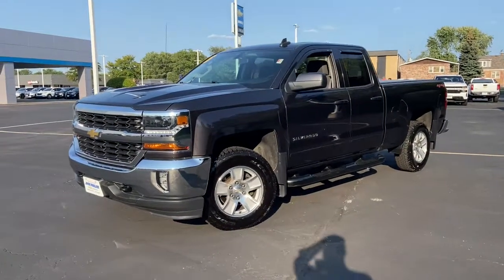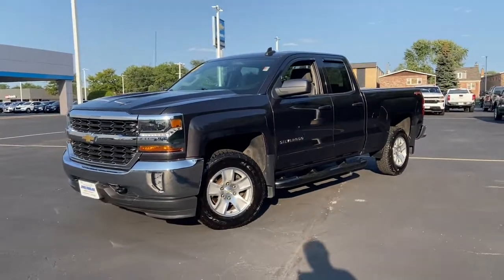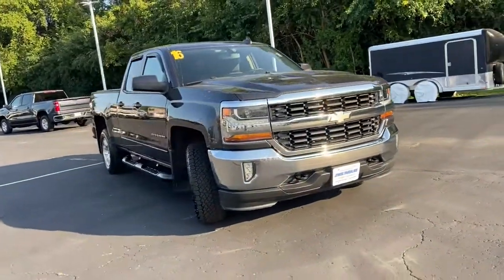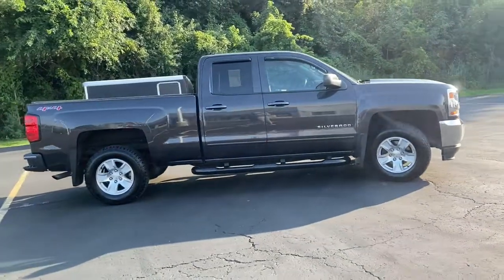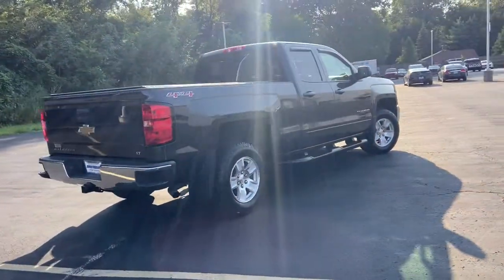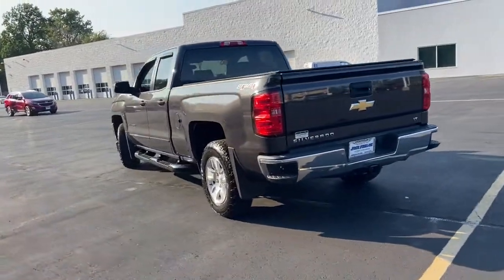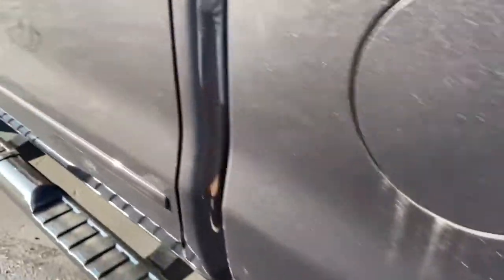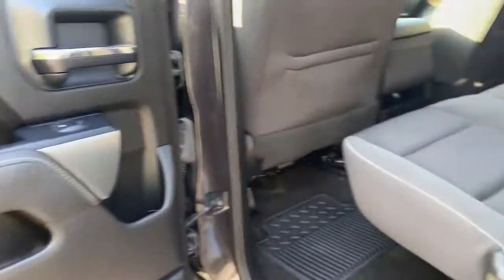2016 Chevrolet Silverado_1500 Oak Park, Naperville, Joilet, Evanston, Chicago, IL G6957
Tungsten Metallic Used 2016 Chevrolet Silverado_1500 available in Chicago, Illinois at Jack Phelan CHevrolet. Servicing the Oak Park, Naperville, Joilet, Evanston, IL area.

4000 S. Harlem Ave

6-Speed Automatic Electronic with Overdrive 4WD Black Cloth.brbrbrRecent Arrival! Odometer is 27344 miles below market average! 2016 Chevrolet Silverado 1500 Tungsten Metallic LT LT1 EcoTec3 4.3L V6 6-Speed Automatic Electronic with Overdrive 4WDbrbrbrAt Jack Phelan Chevrolet we are committed to making your car buying experience Stress Free and Easy!! We Can Appraise and Purchase Your Used Vehicle As Well as Secure Financing for Your New One!! Please call or email us or simply stop bye today!brbrReviews:br  * Quick acceleration and strong towing and hauling ability thanks to available V8 engines; front seats are comfortable for long drives; cabin is pleasingly quiet at highway speeds. Source: Edmundsbr  * Powerful fuel-efficient engines; many available configurations; well-built comfortable interior; quiet highway ride. Source: Edmunds